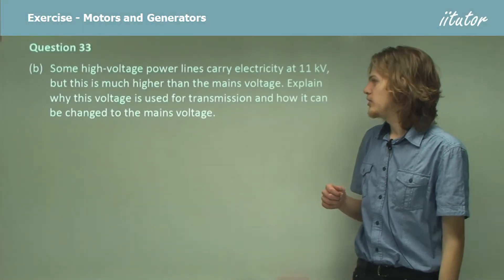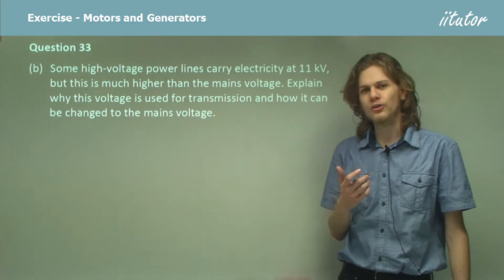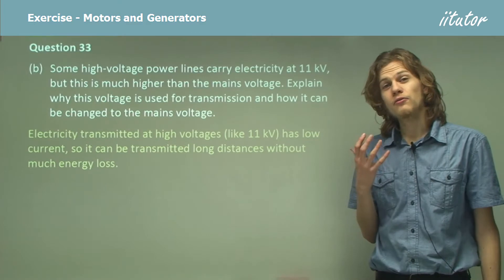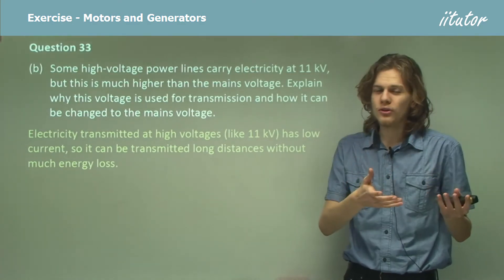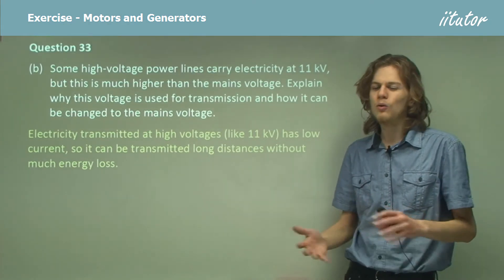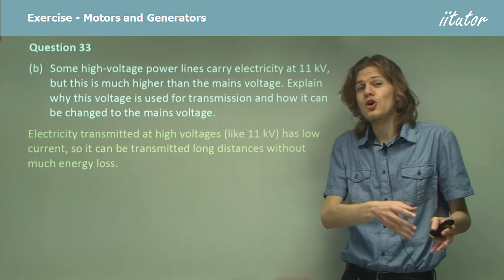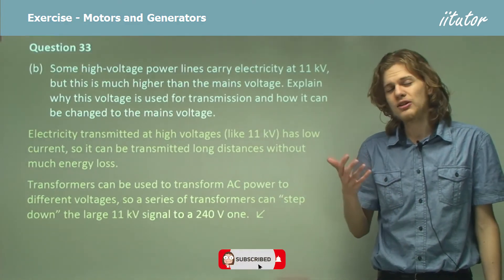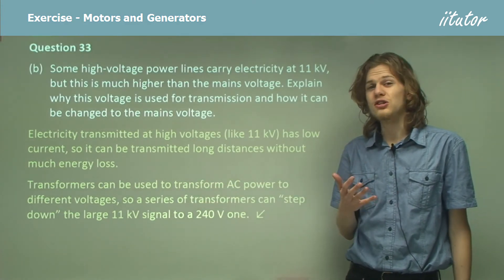💯 Explain why high voltage is used for transmission and how it can be changed to main voltage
Question 33

(b)  Some high-voltage power lines carry electricity at 11 kV, but this is much higher than the mains voltage. Explain why this voltage is used for transmission and how it can be changed to the mains voltage.

Answer:
Electricity transmitted at high voltages (like 11 kV) has low current, so it can be transmitted long distances without much energy loss. Transformers can be used to transform AC power to different voltages, so a series of transformers can “step down” the large 11 kV signal to a 240 V one.